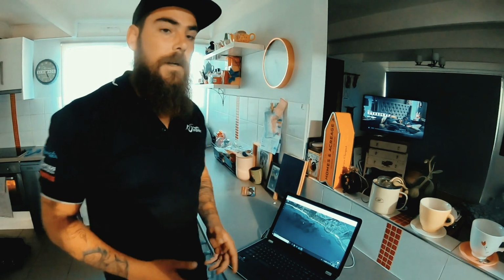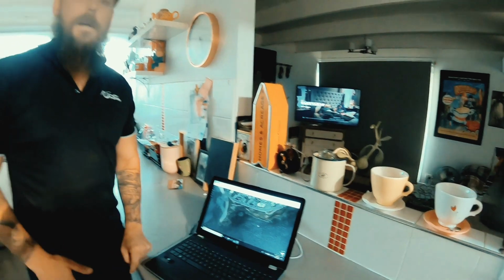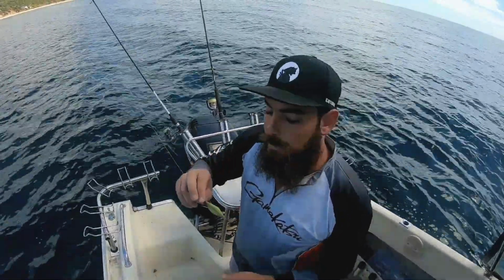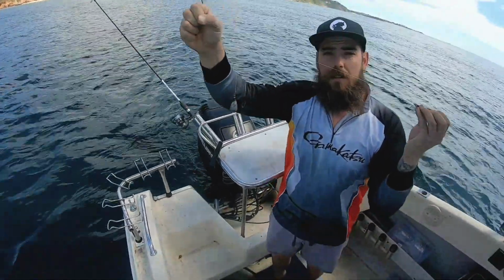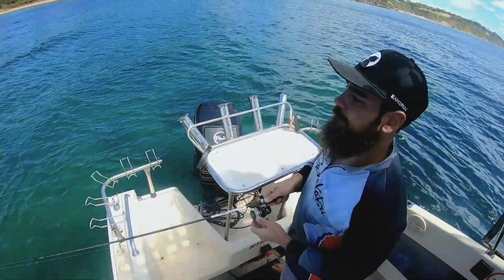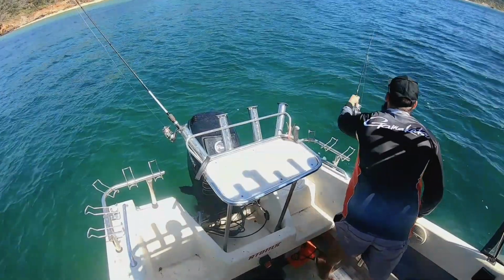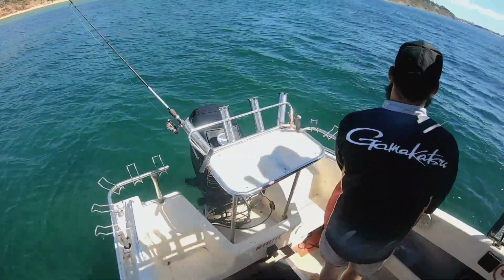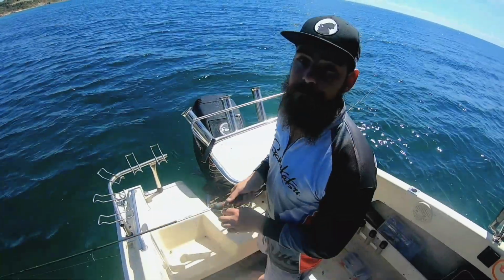How To Catch Squid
Join Gerry Morsman on a squid catching adventure and learn how catch these delicious sea creatures. There are some great tips and techniques on how to catch squid in the Mount Eliza area in Victoria. Gerry shows us how to use google earth to find areas that hold squid and turn that knowledge into catching squid using some of his favourite lures and rigs